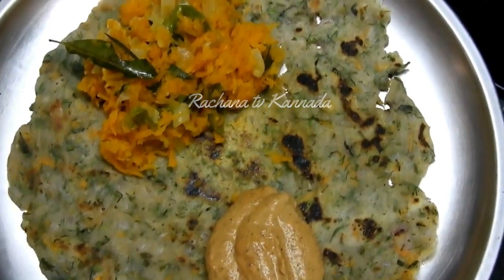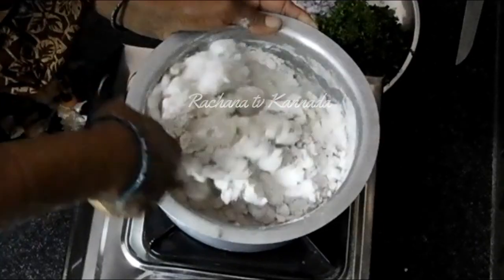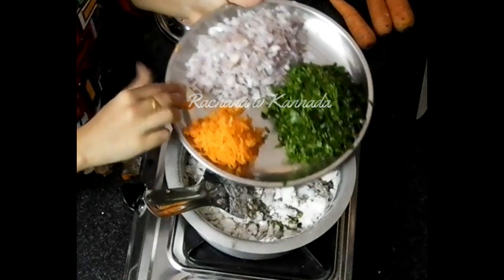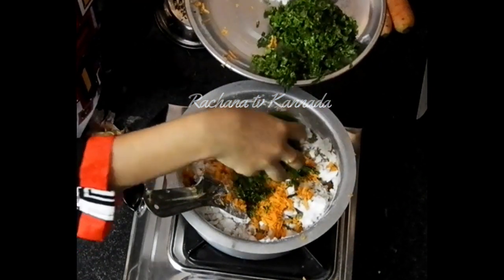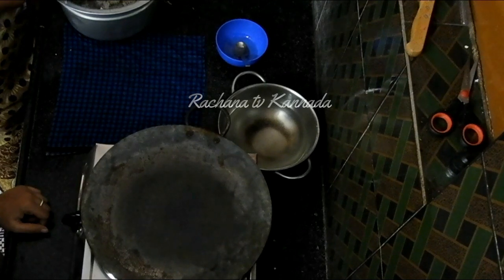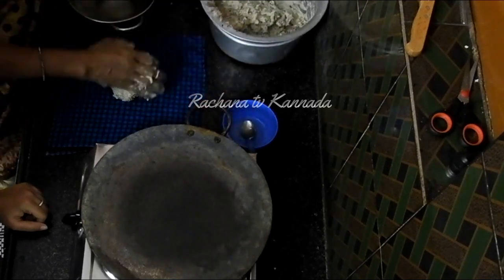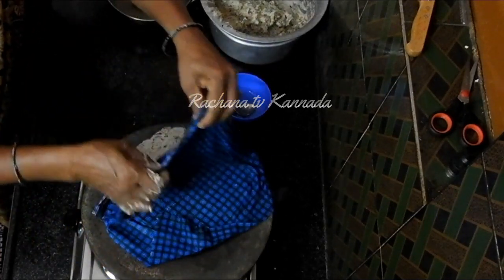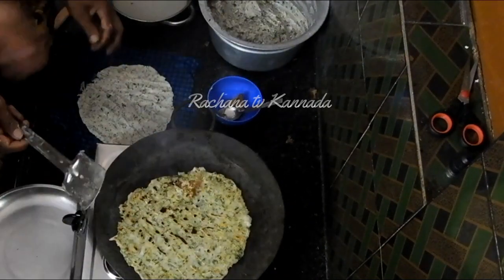ಒಂದು ಬಾರಿ ಈ ರೀತಿ ಅಕ್ಕಿ ರೊಟ್ಟಿಯನ್ನು ಮಾಡಿ ತಿಂದು ನೋಡಿ | akki roti recipe | Rachana TV Kannada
ಒಂದು ಬಾರಿ ಈ ರೀತಿ ಅಕ್ಕಿ ರೊಟ್ಟಿಯನ್ನು ಮಾಡಿ ತಿಂದು ನೋಡಿ | akki roti | Rachana  TV Kannada